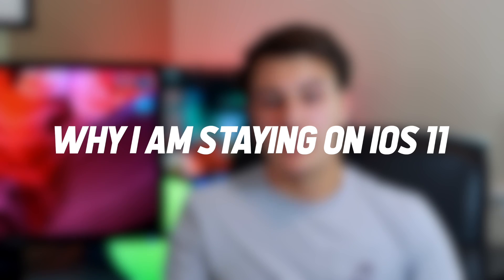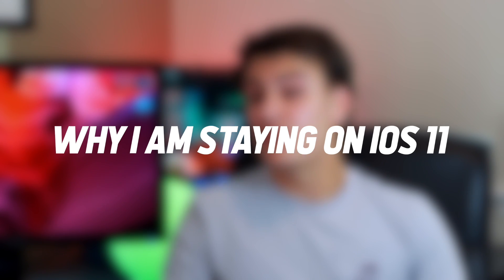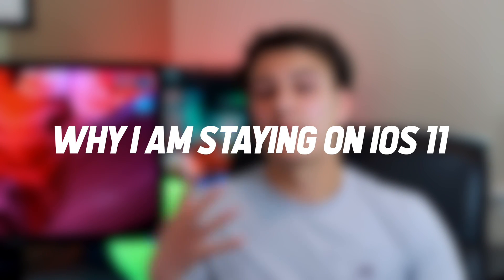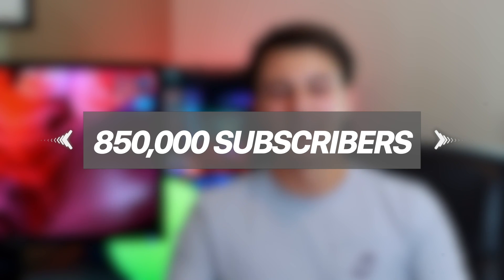iOS 12 Jailbreak Prep: Should YOU Update to 12.0 or 12.1?!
iOS 12 Jailbreak Update! Should You update from iOS 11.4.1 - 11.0? Latest NEWS, Update Warnings & Everything else you NEED to know about the Status & Expected ETA of an iOS 12 Jailbreak.

To the Fans 👍🏻

You all are awesome! We appreciate your continuous support as we proceed to grow & try new things on the daily! Due to many asking “Should I update” we made this video addressing all the facts surrounding the question & why it is so difficult to answer!